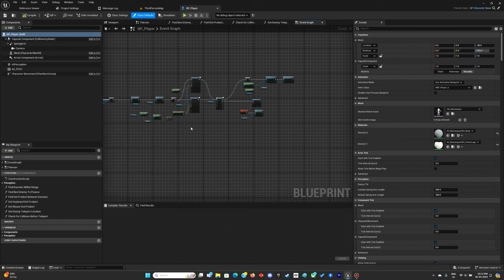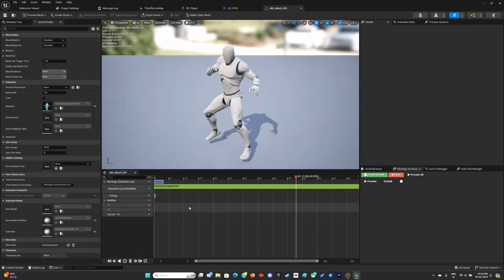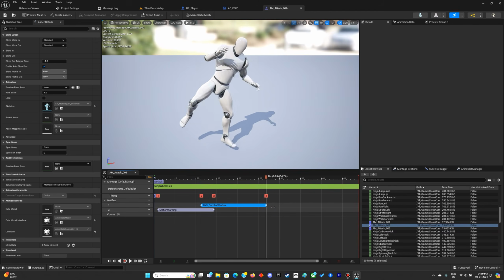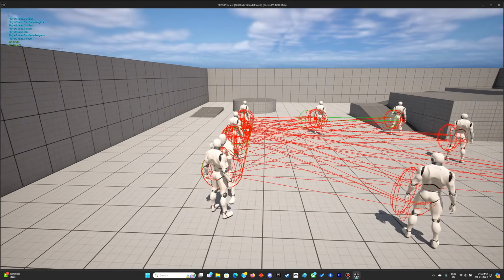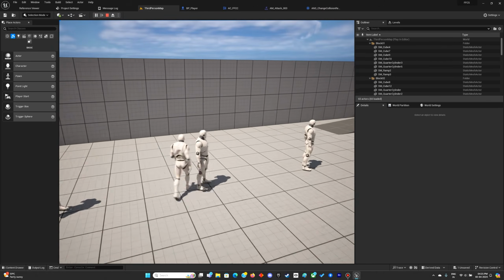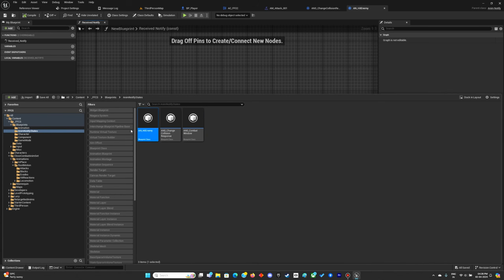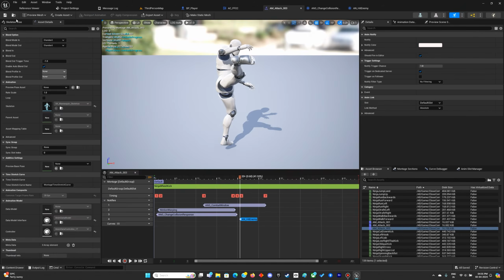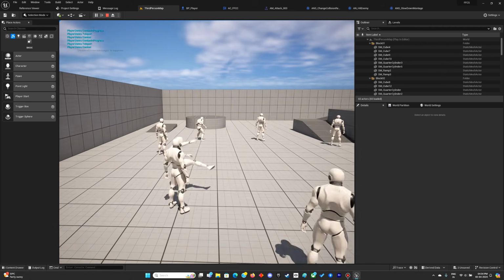Unreal Engine 5 || Free-Flow Combat System Series|| Part-5 || Using Motion Warping for Attack Anims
Hello everyone, I am finally starting with the free-flow combat system series from games like Batman Arkham Series and Middle Earth Series!
In this lecture, we will use Motion Warping to teleport the player for smoother Attack animation transitions and make a few anim notify and notify states to control anim play rates and trigger hit reactions!